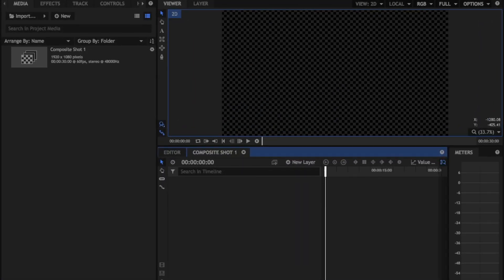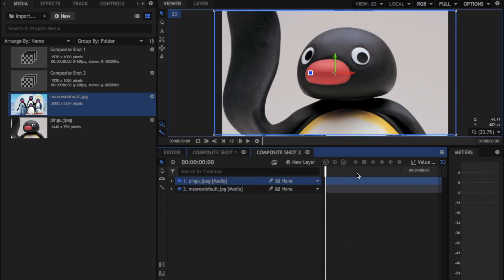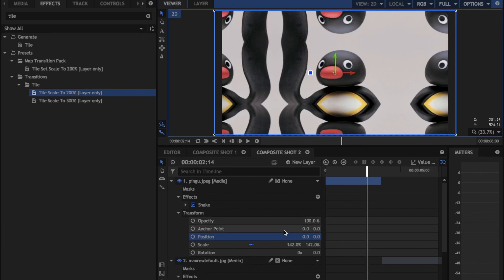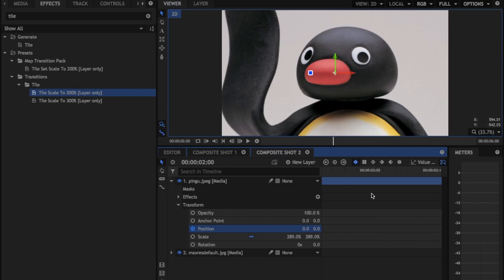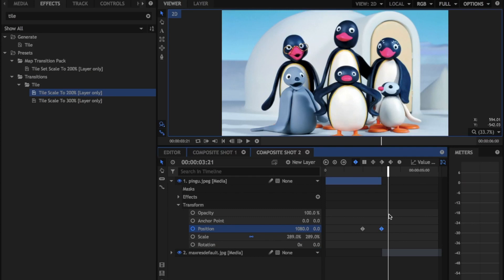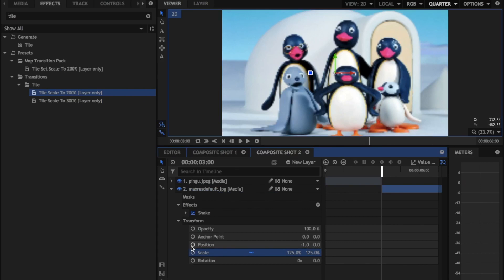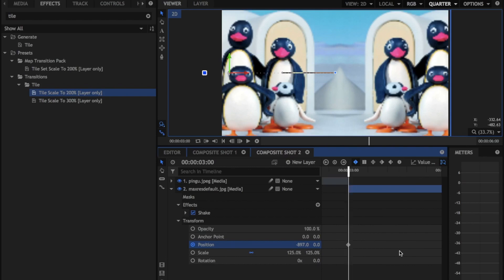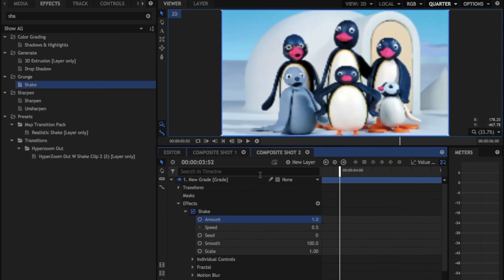How To Make Slide Transitions For Hitfilm